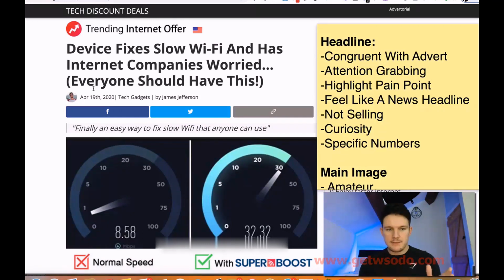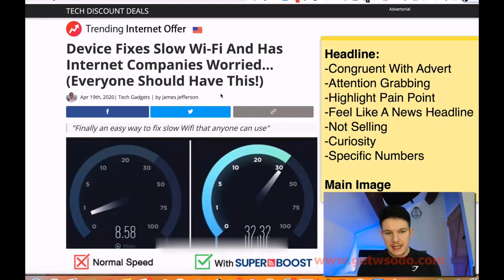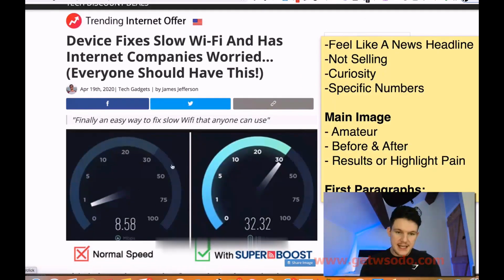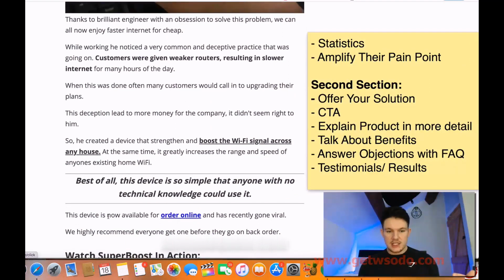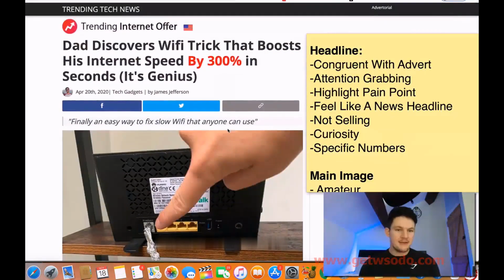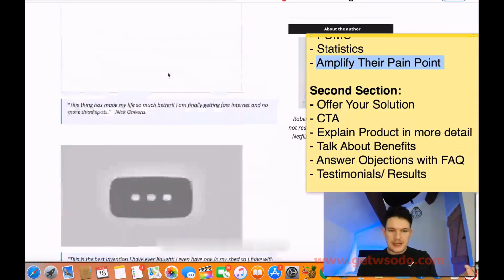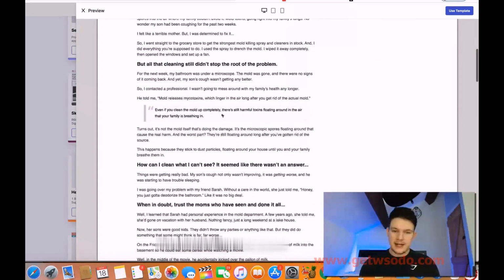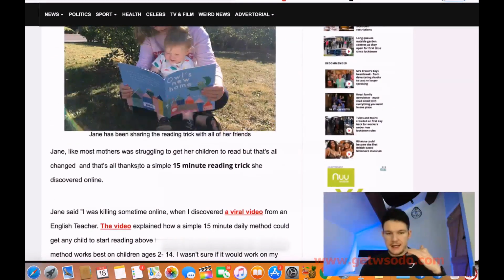3) Crafting Your Campaign - 07 The Secret To Profitable Landing Pages